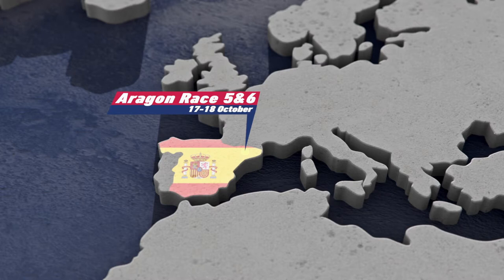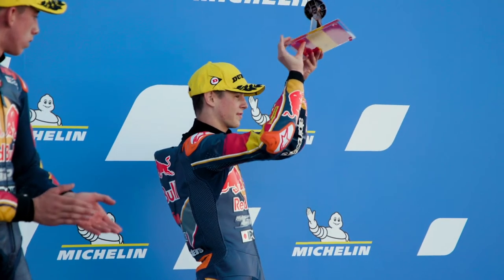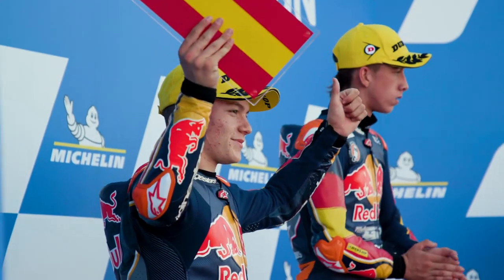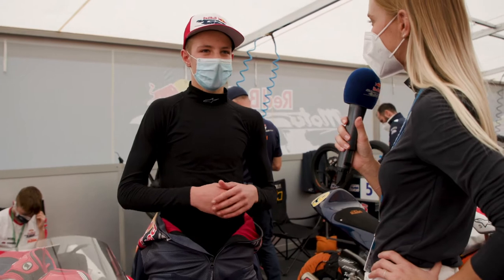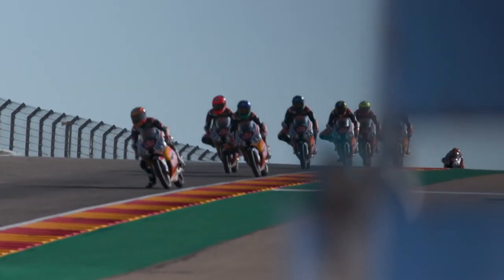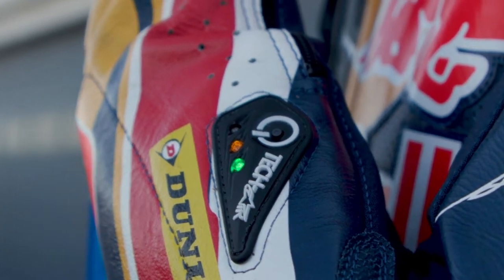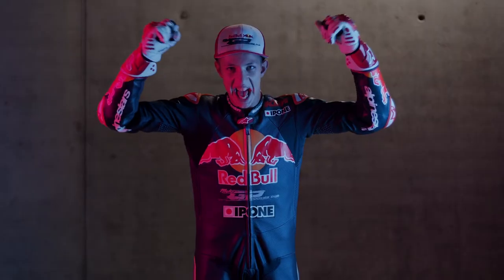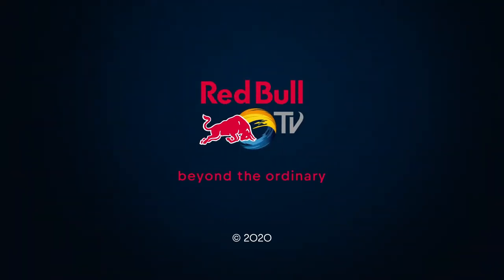Red Bull MotoGP Rookies Cup 2020 Stop 3 - Aragon, Spain| REDBULL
Project / Event:
Red Bull MotoGP Rookies Cup 2020 Stop 3 - Aragon, Spain